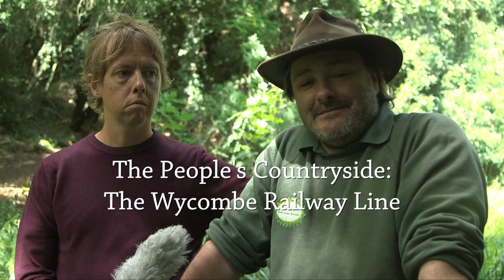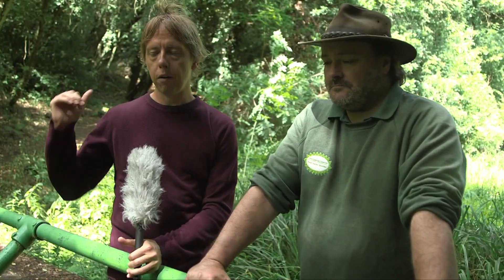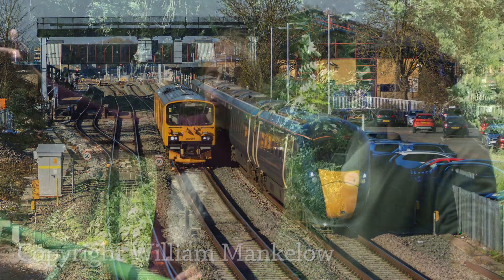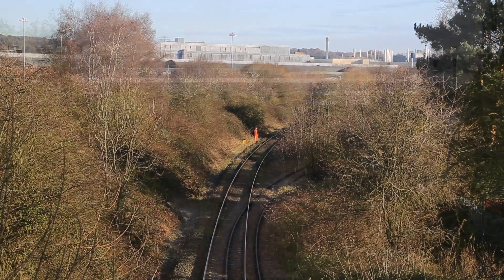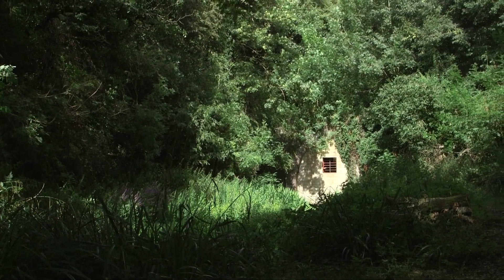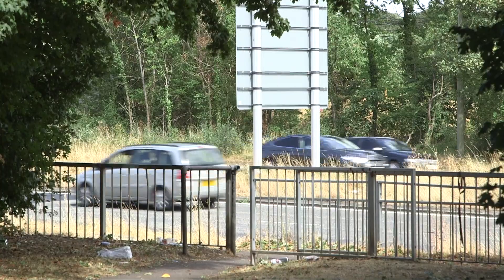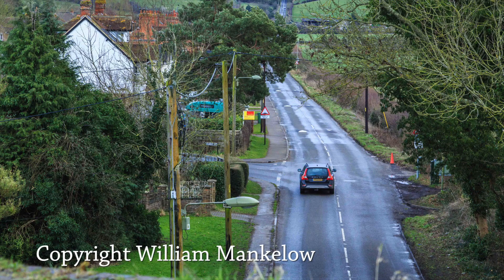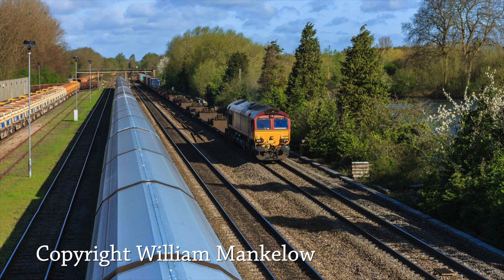The Old Wycombe Railway Line - History of the Line